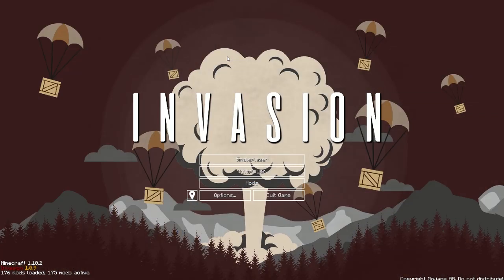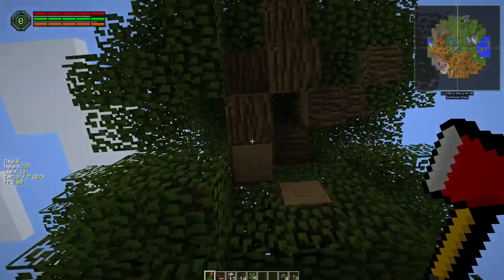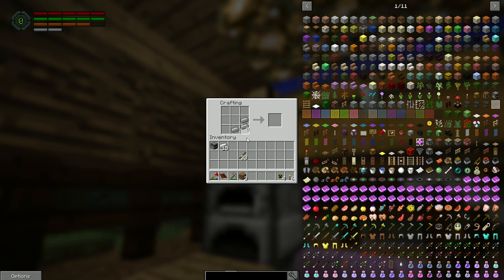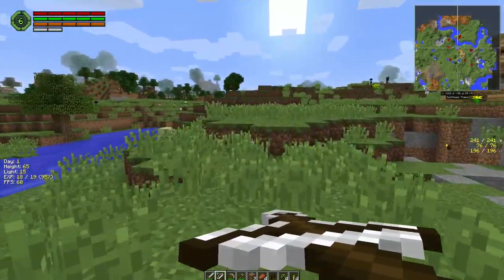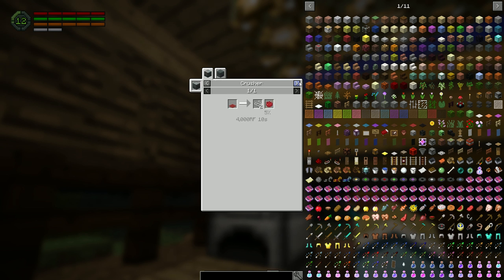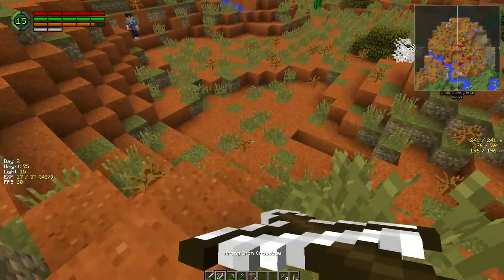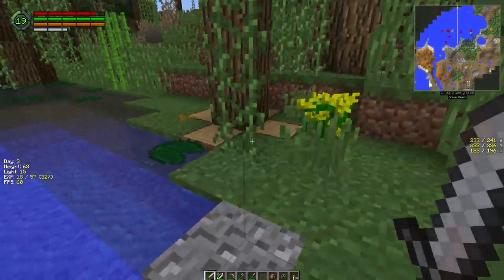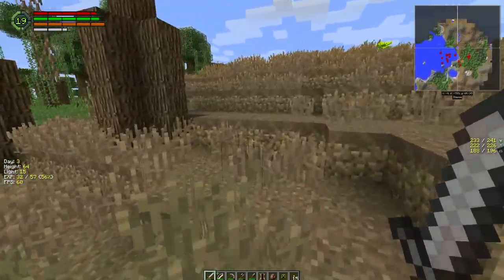INVASION - Modded Minecraft - Ep01 - Finding a home